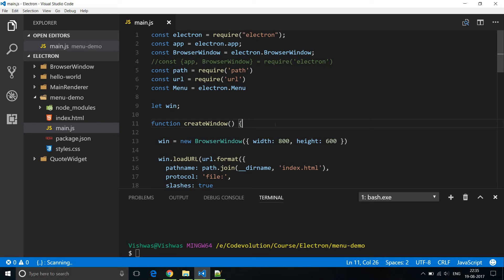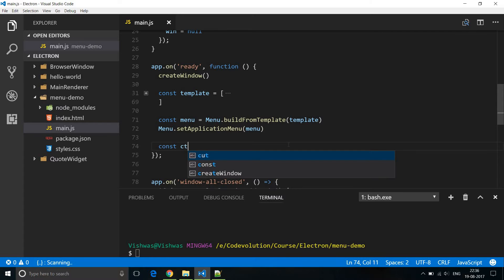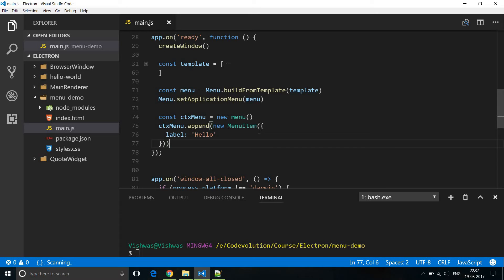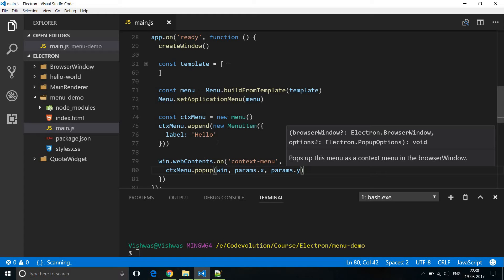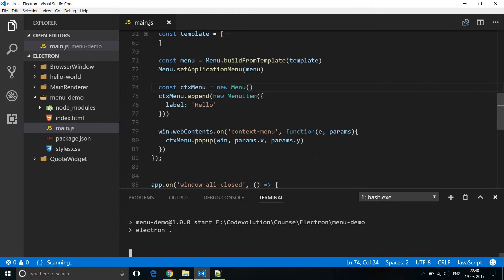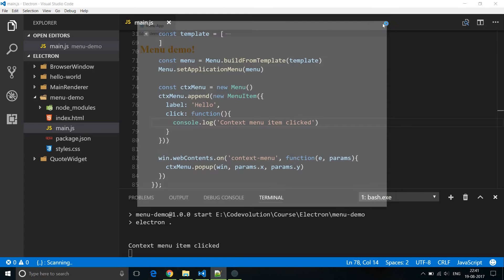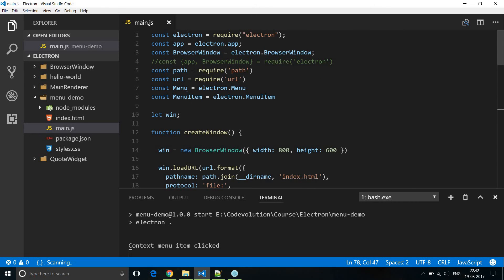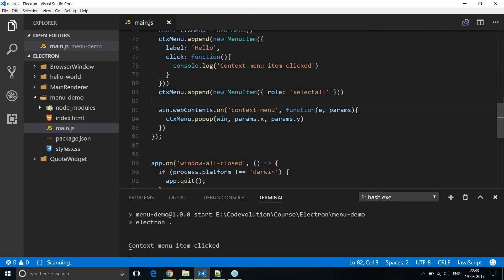Electron js Tutorial - 8 - Context Menu